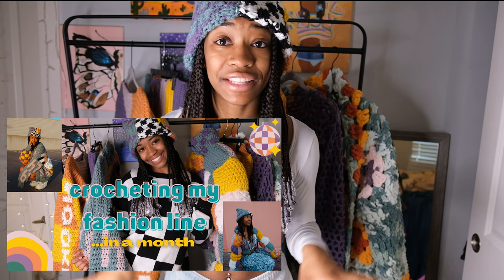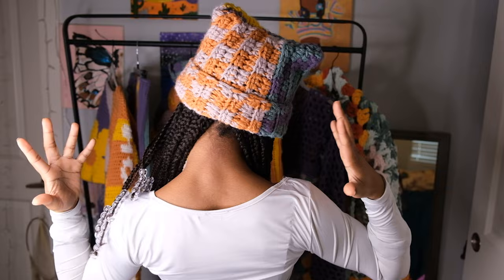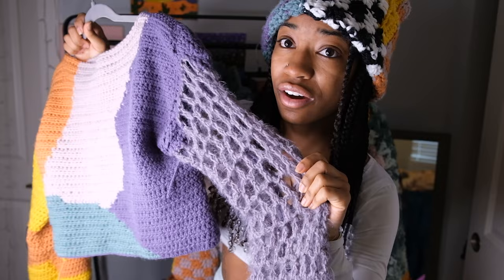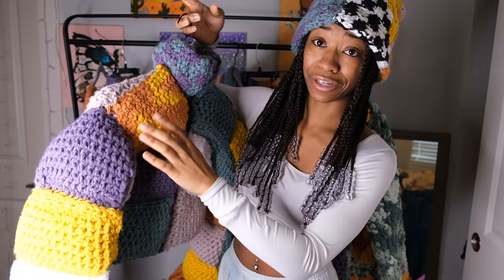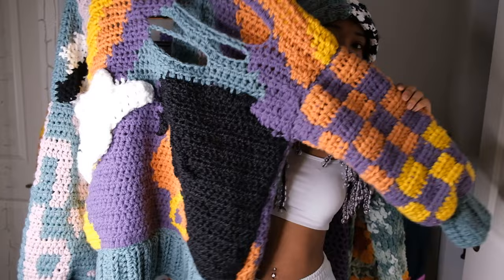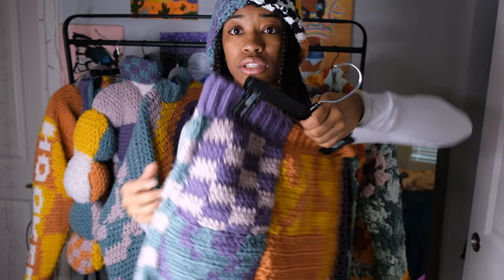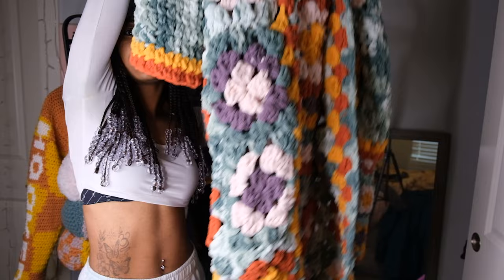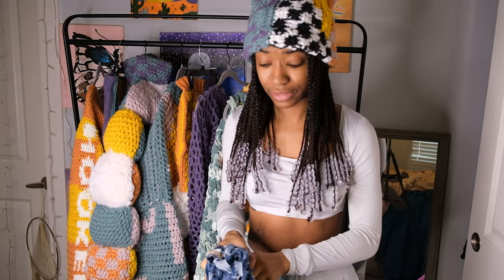everything i crocheted this month : january 2023 | crochet jeans, cardigans, mini skirts, etc.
In this video, I show you everything I crocheted in the month of January! The items shown include 2 crochet mini skirts, a crochet puffer jacket, 2 crochet tops, 2 crochet cardigans, and crochet jeans.